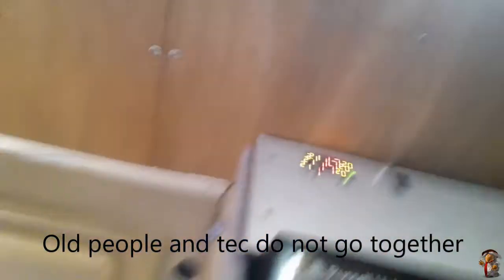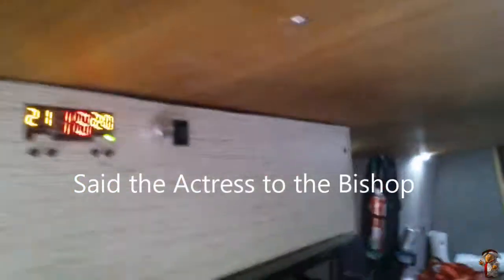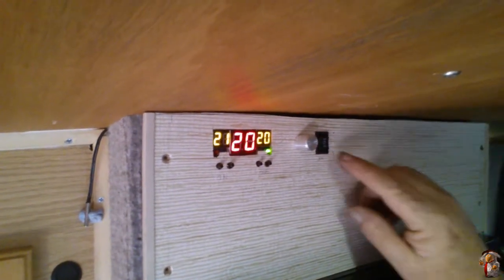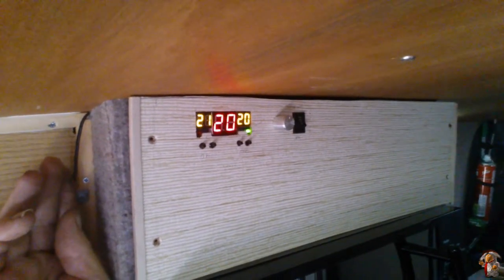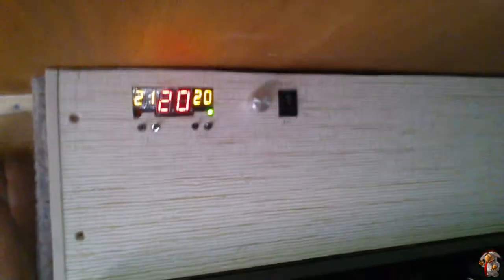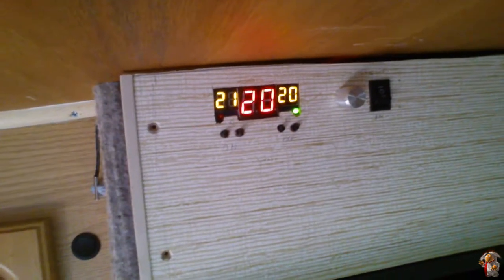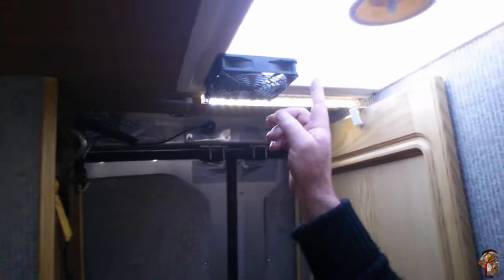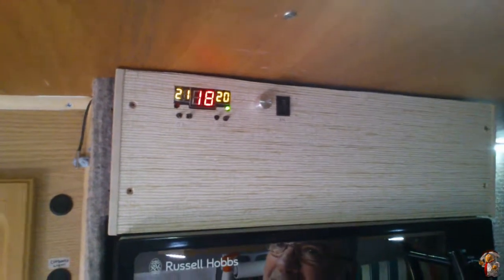Camper Van Roof Vent Switch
I have been asked so many times what the digits where on the wall. Well its a temp switch to turn the roof vent fan on and off automatic.

Temp switch from :- qbthatsme
speed controller from :- fantasyastore